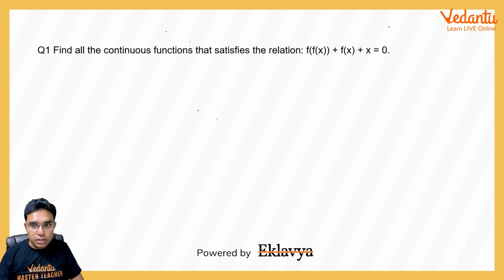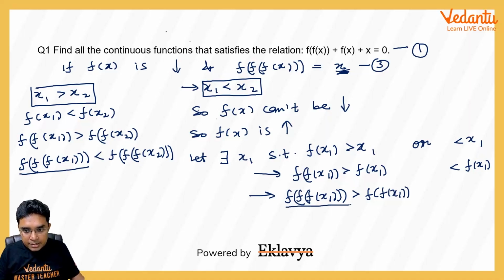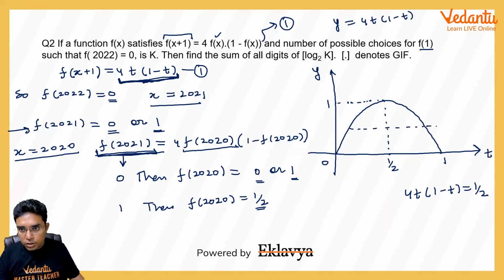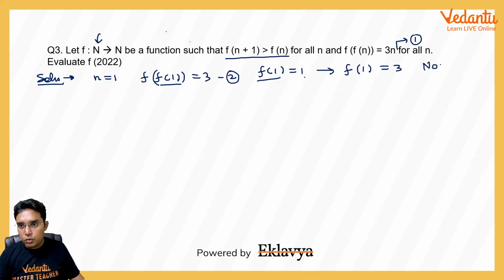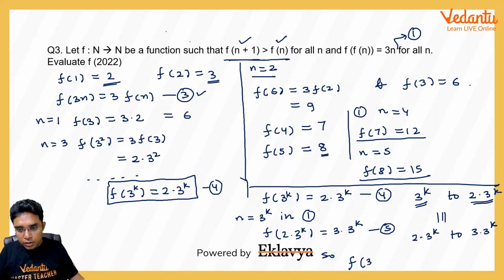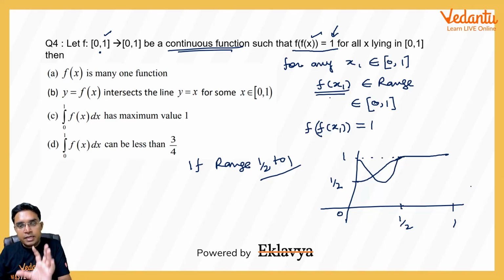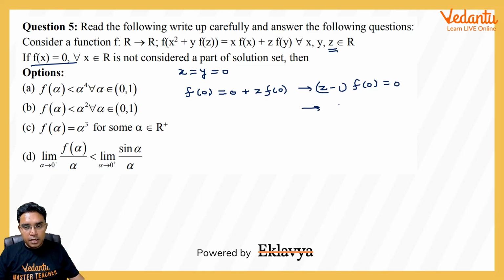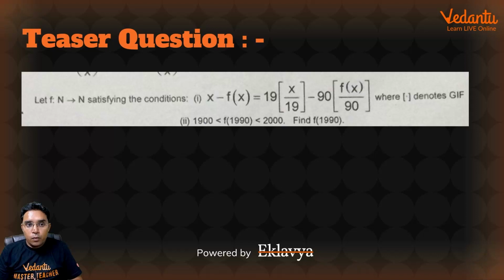PROBLEMS ON FUNCTIONAL EQUATION & COMPOSITE OF FUNCTIONS | ISI & CMI PREPARATION - I | SURENDRA JAIN